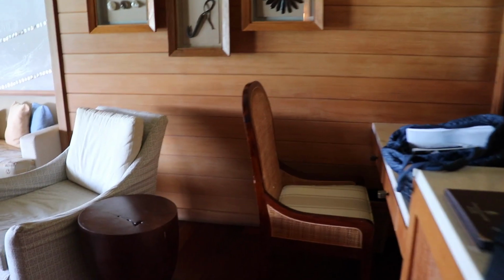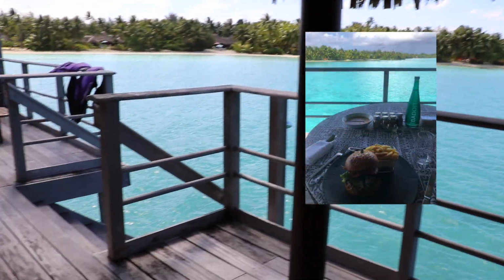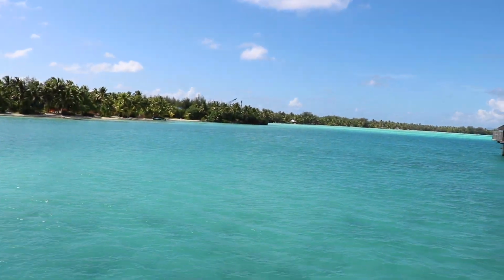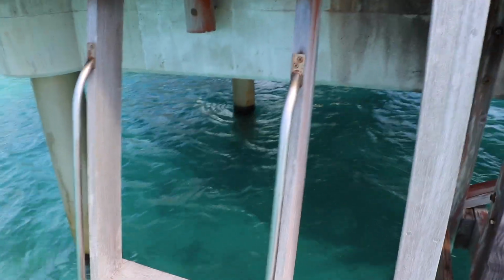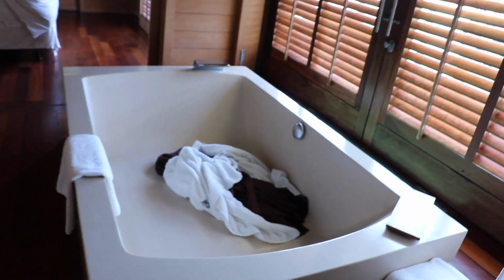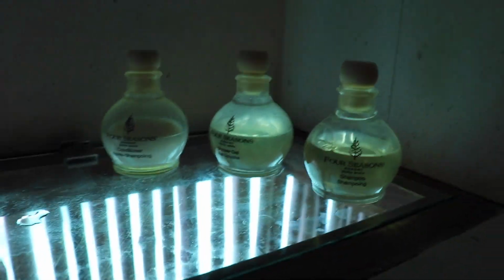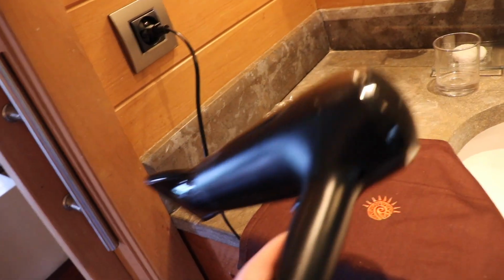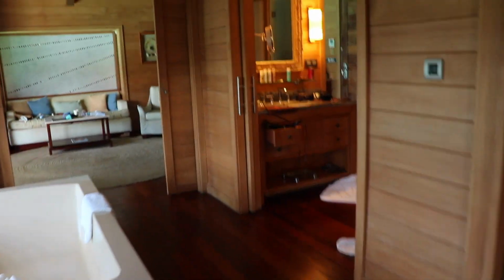BORA BORA HONEYMOON | Bora Bora, Tahiti, Moorea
Our honeymoon in Bora Bora, Tahiti & Moorea!

Hi lovelies! I am back from my beautiful honeymoon in Bora Bora, Tahiti and Moorea! We had the best time at the Four Seasons Bora Bora, Sofitel La Ora Beach Resort and the Tahiti Pearl Beach Resort! We went snorkling, got sun burns, swam with rays, and went sea-dooing! Leave a comment about what you would love to do on these beautiful islands!

Hotels & Excursions
Bora Bora: Four Seasons Bora Bora, Pure Snorkling Half Day Excursion
Moorea: Sofitel La Ora Beach Resort, Top Jet Moorea (Sea-dooing)
Tahiti: Tahiti Pearl Beach Resort

Thank you for all of your support as my channel grows! My name is Alanna and I am a Toronto based Canadian beauty and lifestyle blogger. I love producing content about all things beautiful. I love to create easy every day makeup tutorials and looks that the every day woman feels confident and beautiful in, and share my travel adventures with you! Thanks for your support xoxox